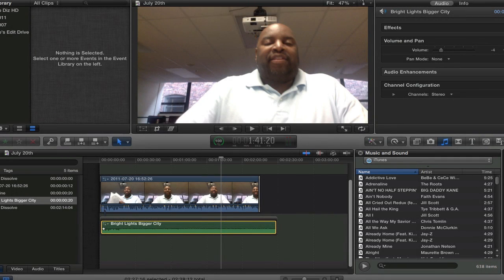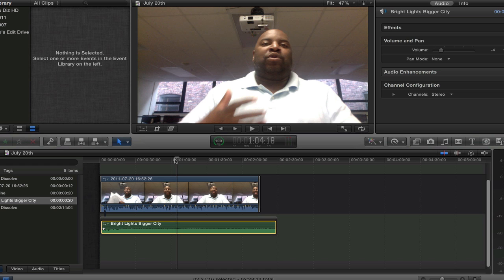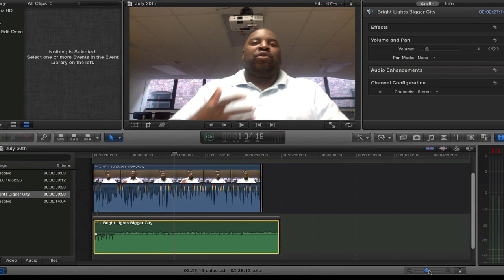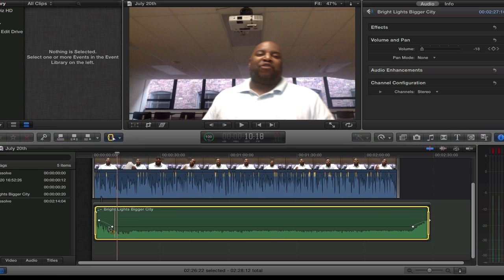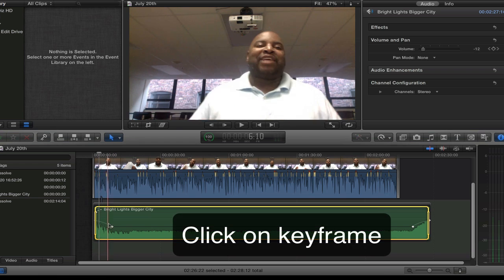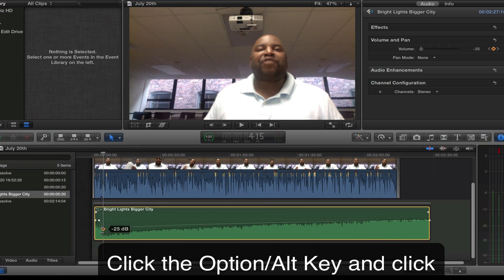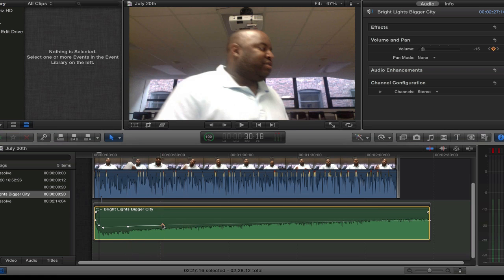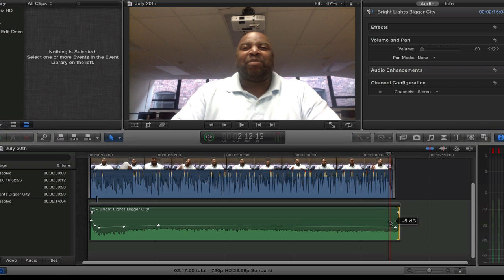How to Edit Audio in Final Cut Pro X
A tutorial on how to edit and keyframe audio in Final Cut Pro X. for more video and web tutorials.